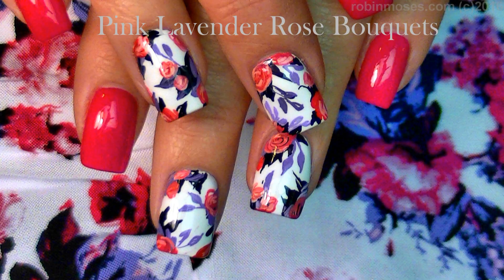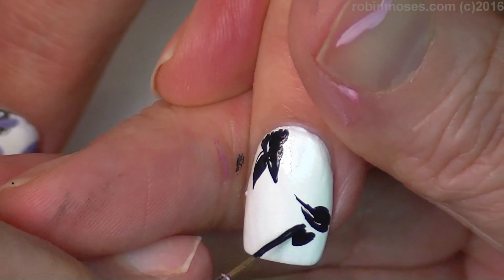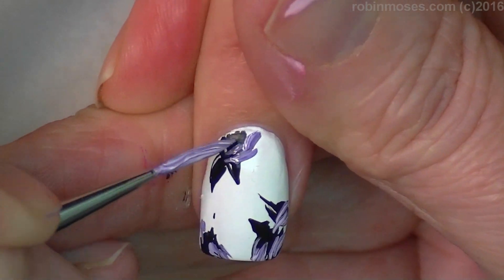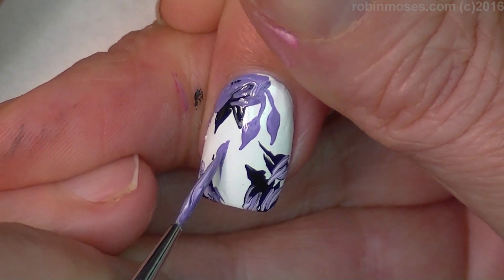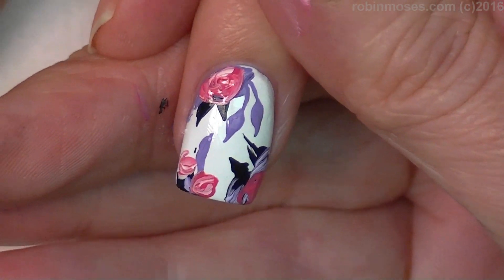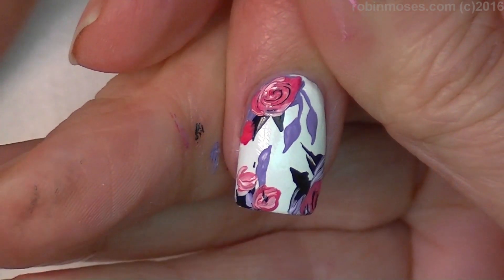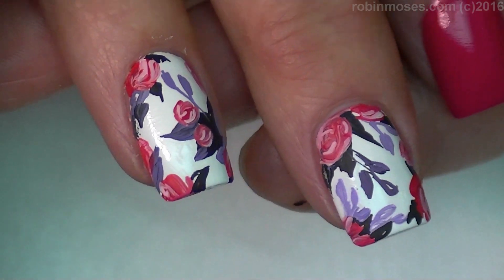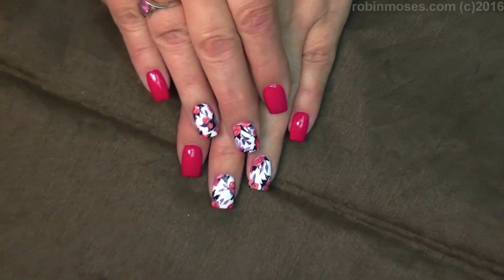ROSE NAIL ART | Pink and Lavender Flower bouquet Nails design tutorial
Show Me if you try this Pink Rose beautiful spring bouquet with pink blossoms with lavender and black and white done on white polish. Formally an Antique or Vintage design for nails, this nail design pops with color and is Perfect for spring and just loely as a matte polish Nail Design Tutorial! Please try these flower nails and Share it on my instagram

Find me!

worldwide!